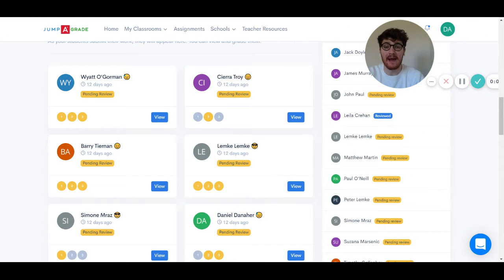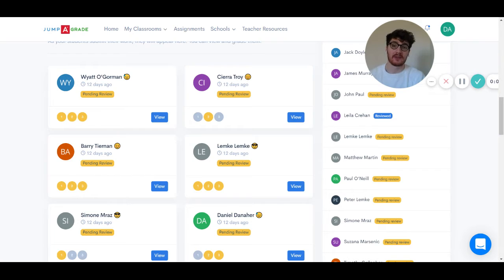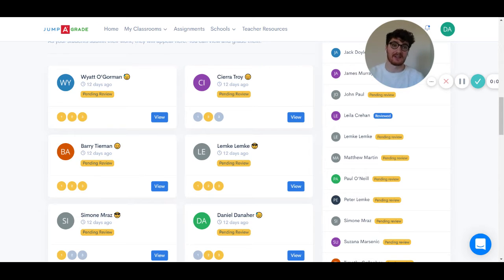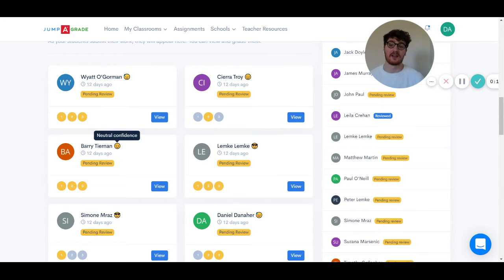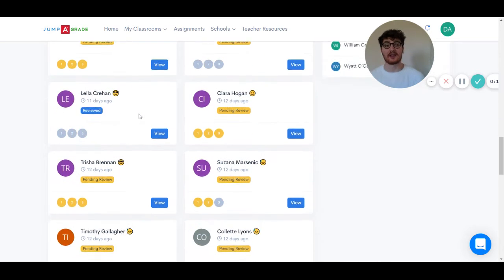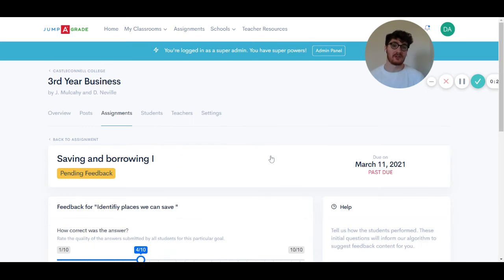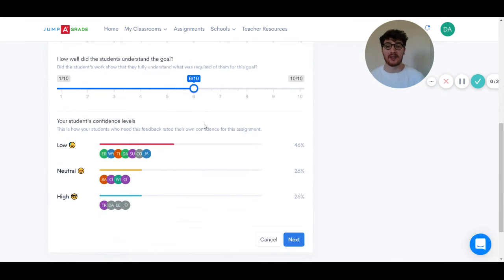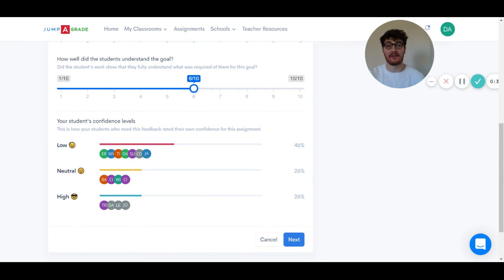jumpAgrade - Student Confidence